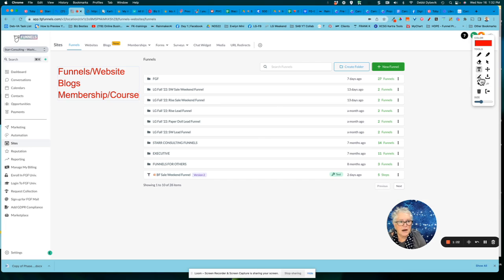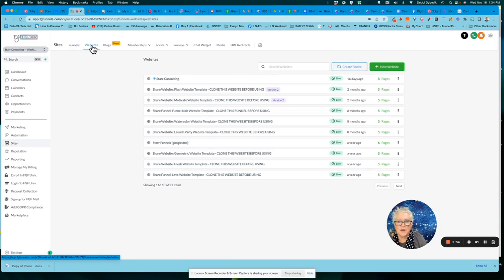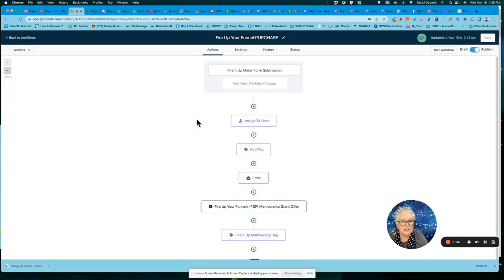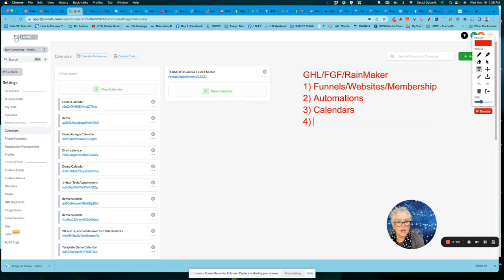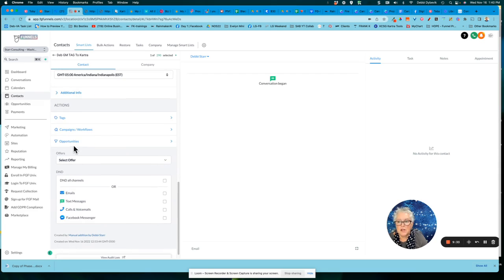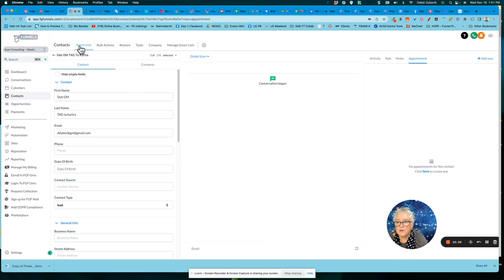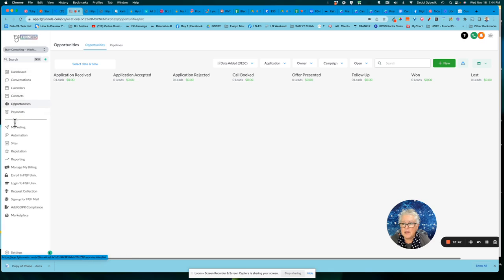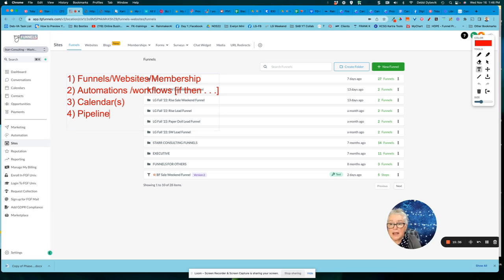Go High Level All-in-One Marketing Program Overview | FGF, Rainmaker & More Explained!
Curious about Go High Level? In this video, get a comprehensive overview of Go High Level’s all-in-one program, covering how it integrates with Funnel Gorgeous Funnels (FGF), Rainmaker, and more! Go High Level is designed to streamline your business with powerful features for lead generation, CRM, marketing automation, and sales funnel management—all in one place.

🔑 In This Video, You’ll Learn:

👉Key features of Go High Level for managing your business
👉How Go High Level connects with tools like FGF and Rainmaker
👉Benefits of an all-in-one solution vs. multiple tools
👉Tips to maximize your results with Go High Level

📈 Whether you're a coach, digital marketer, or agency owner, see how Go High Level can simplify your operations and boost your productivity!

✅Go High Level Tutorial for Beginners :
✅How to Automate Your Sales Funnel with Go High Level :
✅Go High Level vs. Other Marketing Platforms: Which is Right for You? :